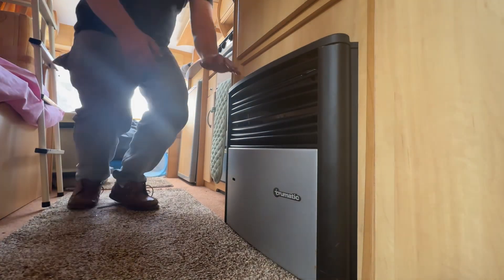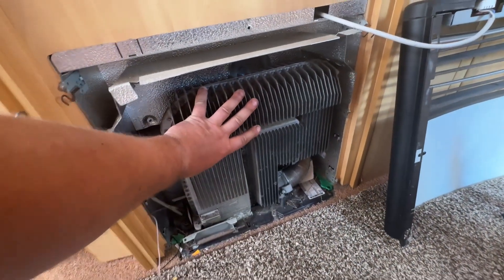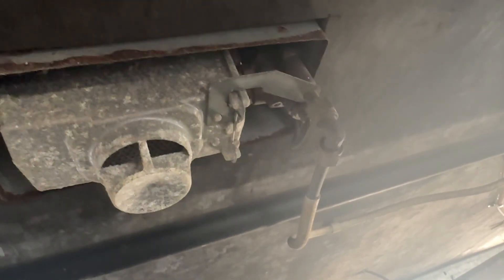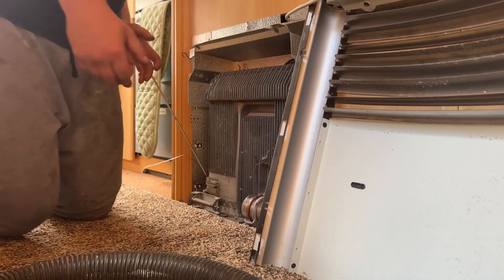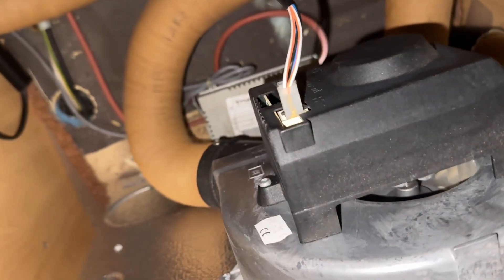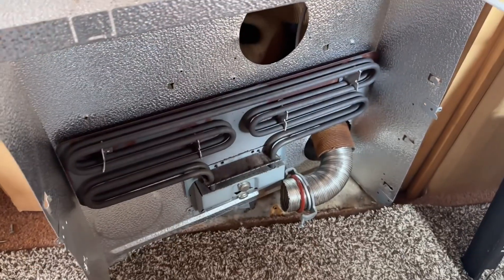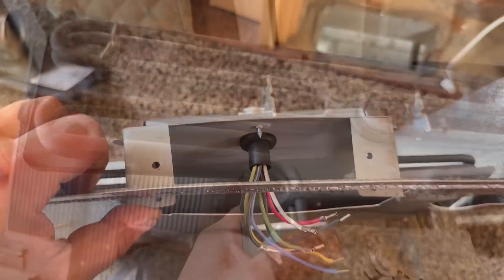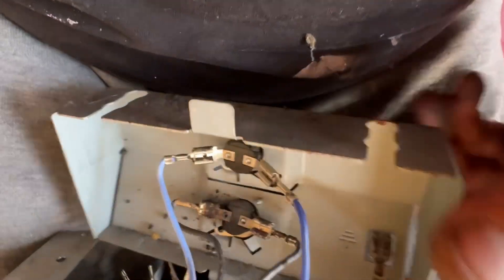Truma Gas/Electric Caravan Heater Repair – Full Disassembly Guide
Learn how to strip down a Truma gas and electric caravan heater for inspection, cleaning, or repair in this detailed step-by-step guide. Whether your caravan heater is struggling to heat, producing unusual noises, or just due for routine maintenance, this tutorial will walk you through the full disassembly process.

This video covers:
 • Safe isolation of gas and electric supply
 • Removing the heater from your caravan
 • Stripping down internal components
 • Cleaning and checking for faults
 • Tips for reassembly and testing

Perfect for caravan owners looking to keep their heating system running efficiently.